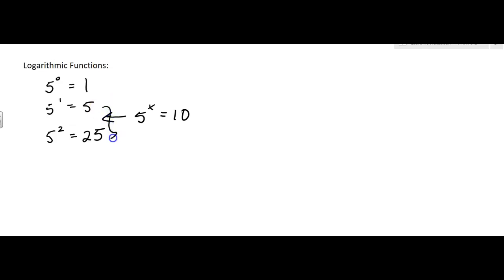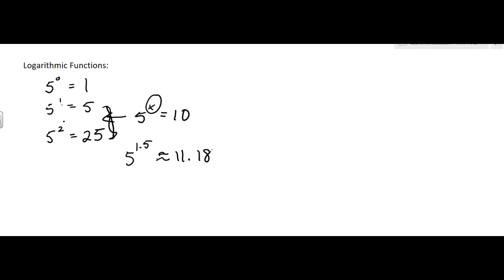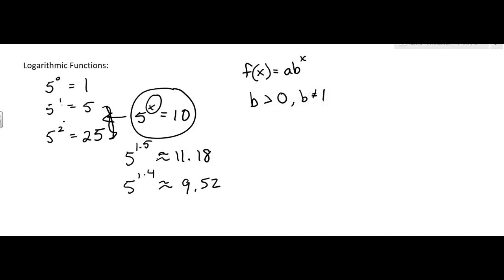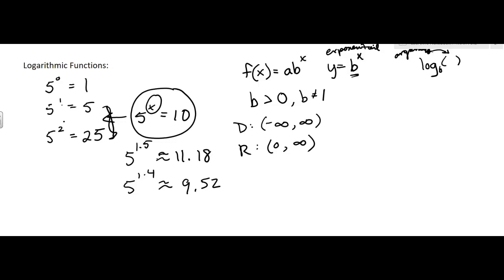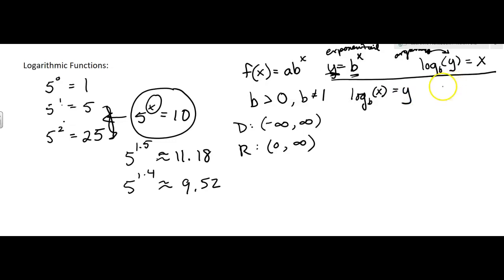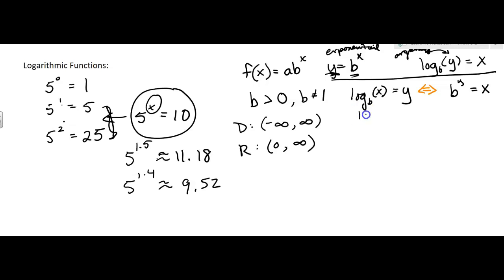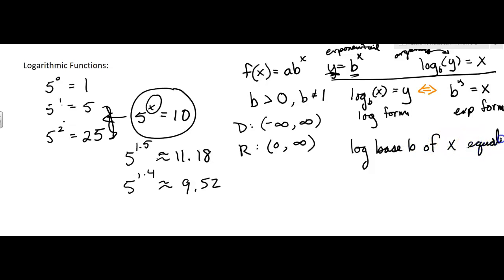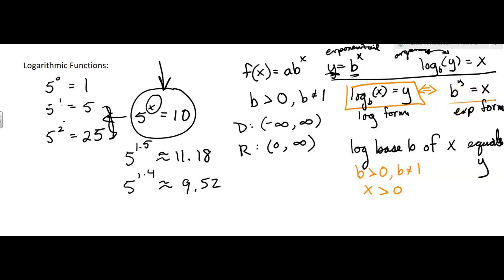4.3.a Logarithmic Functions